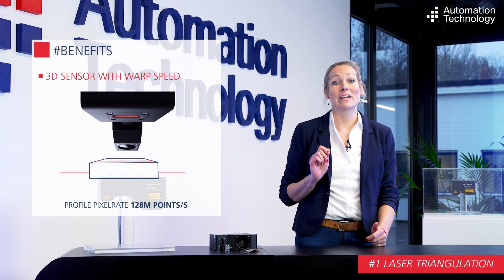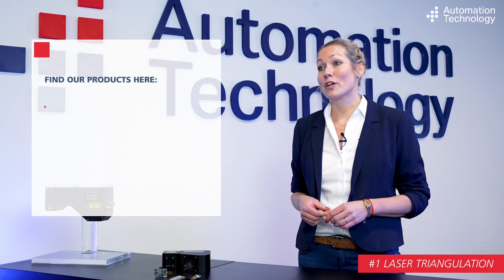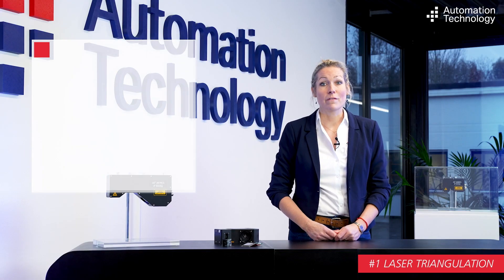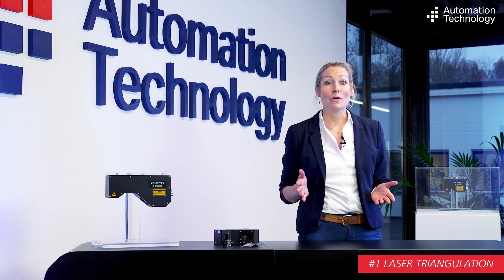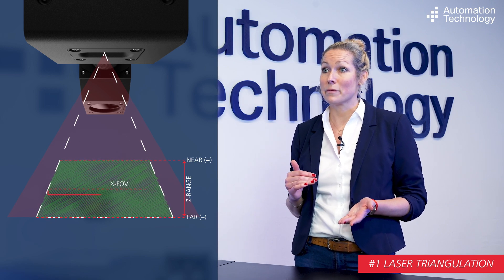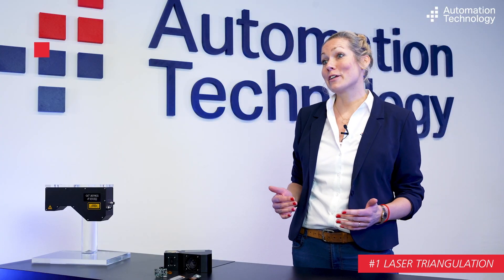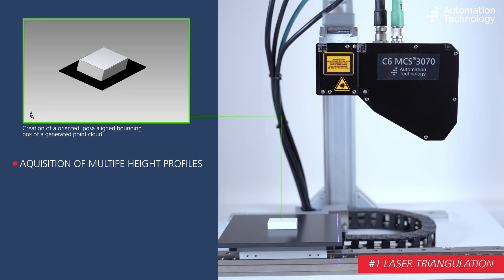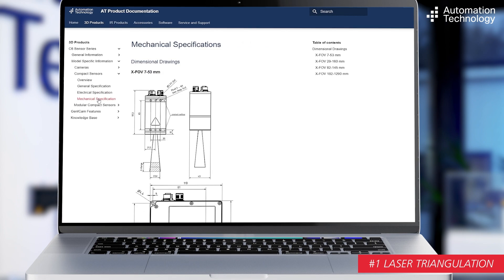C6 Feature Series – Episode 1: Laser Triangulation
The first episode of our series will deal with the basic measuring principle of our sensors:
The Laser Triangulation Principle!

The BENEFITS of this technique first:

▪ The speed with which objects can be scanned
▪ The possibility to scan through shiny or even
   transparent objects
▪ Suitable for all industries
▪ Easy integrations into existing processes

Next episode:

Episode 2 - Algorithmen (FIR, COG, MAX)